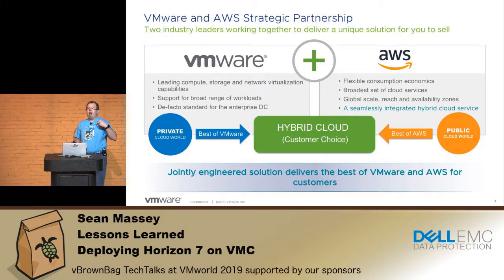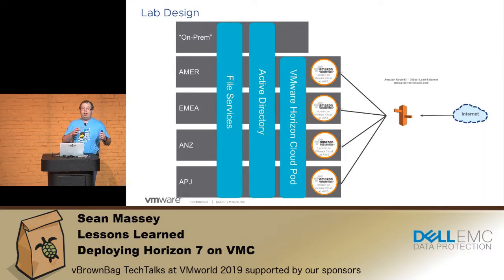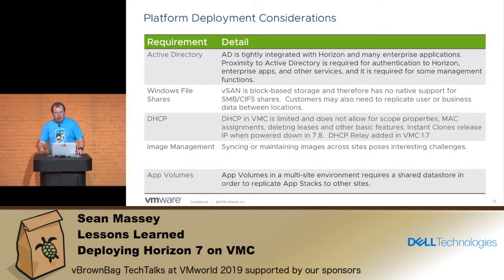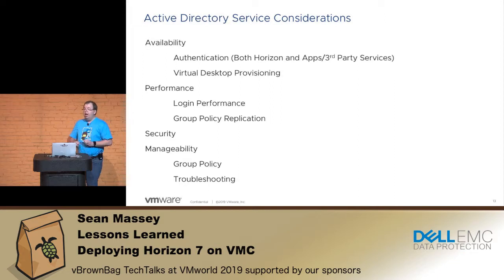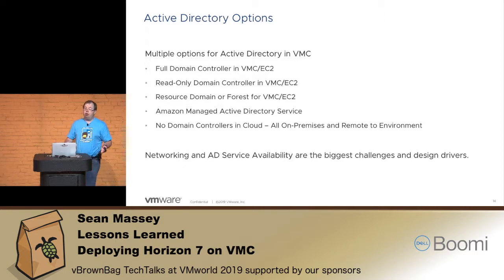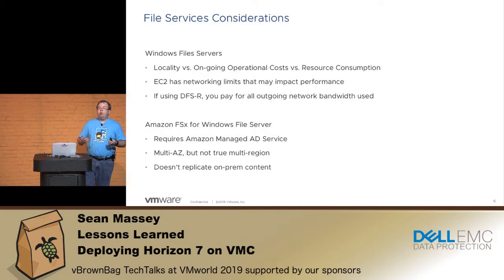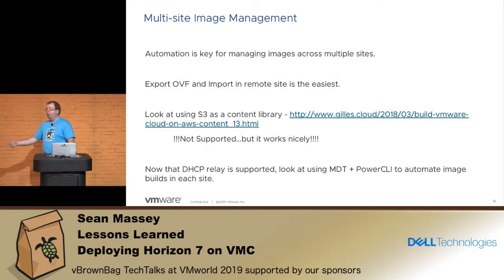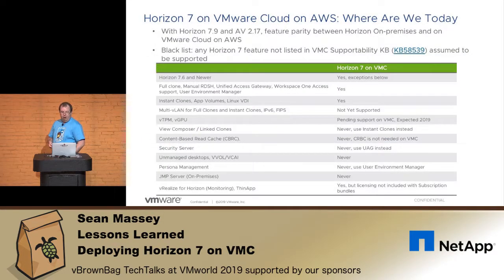Lessons Learned - Deploying Horizon 7 on VMC - Sean Massey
VMware Cloud on AWS combines the best of both worlds. It combines the best on-premises infrastructure with the flexibility and operational model of the cloud.
It also makes a great platform for deploying your virtual desktop solutions.
Learn about Horizon 7 on VMware Cloud on AWS and key lessons we have learned during our internal global lab deployment.

*About vBrownBag*

*vBrownBag TechTalks*